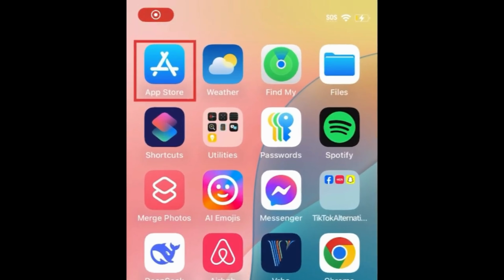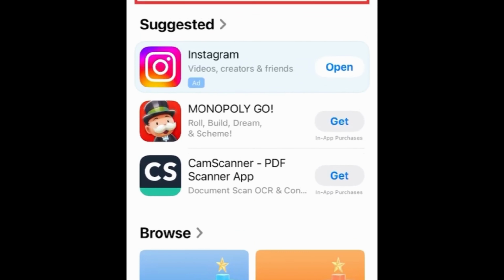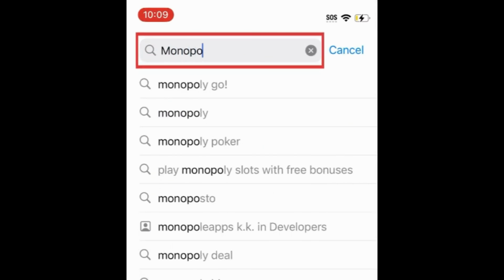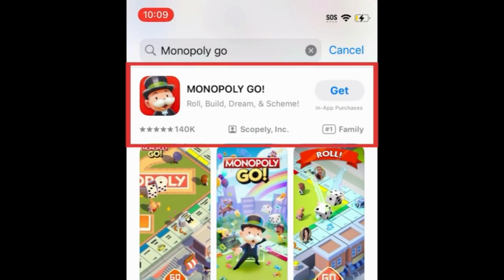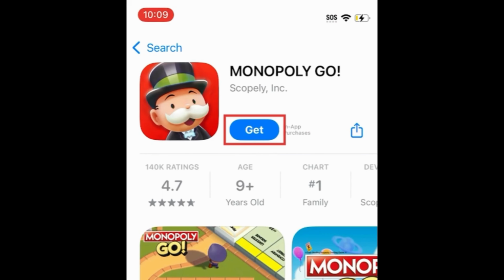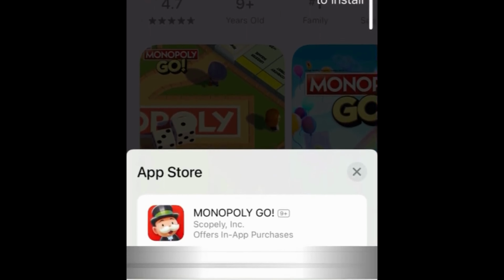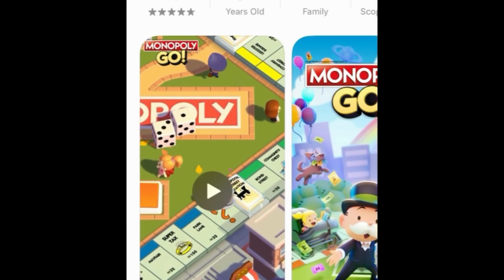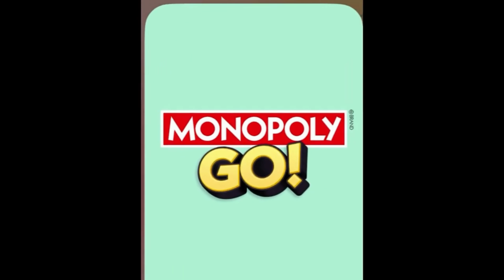How to Download and Install Monopoly Go Game App in 2026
Do you want to start playing Monopoly Go, but not sure how? Watch this video to learn how to download the Monopoly Go mobile game!

To download & install Monopoly Go on an iPhone or iPad:
1. Open the App Store.
2. Go to the Search tab, and search “Monopoly Go” at the top.
3. Tap Monopoly Go in the search results.
4. Tap Get to start downloading the app.
5. If prompted, use Touch ID, Face ID, or your password to confirm.
6. Wait for the download to finish, then tap Open to start using the Monopoly Go App.

To download & install Monopoly Go on an Android device:
1. Open the Google Play Store.
2. Tap the search bar at the top and type in “Monopoly Go.”
3. Tap Monopoly Go in the search results.
4. Tap Install to start downloading the app.
5. If prompted, enter your password to confirm.
6. Wait for the download to finish, then tap Open to start using the Monopoly Go App.

Do you want to start playing Monopoly Go, but are not sure how? Watch this video to learn how to download and install the Monopoly Go app on your iPhone! This tutorial covers the basics of getting started with one of the best games in the app games category, ensuring you can enjoy this board games experience quickly. Written instructions for both Android and iOS are in the description below!